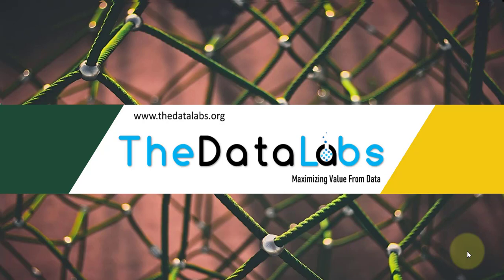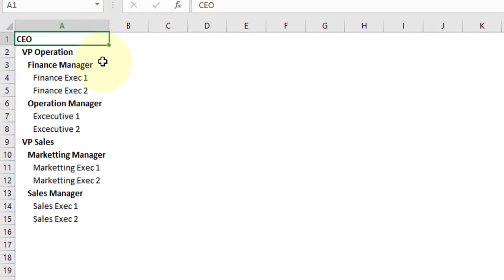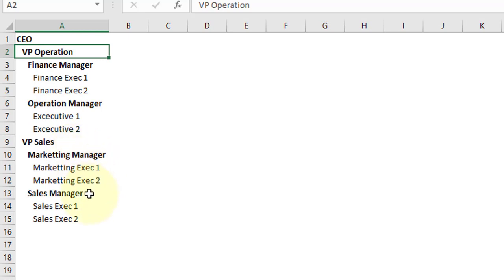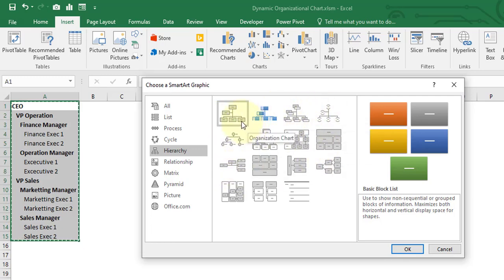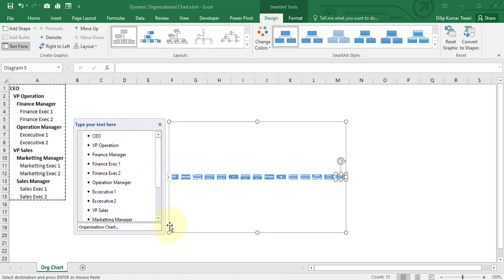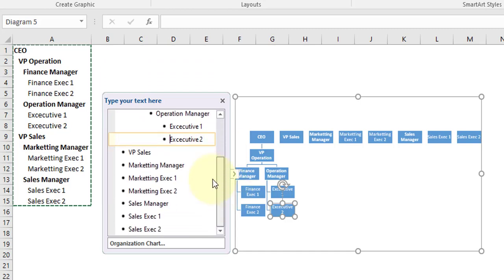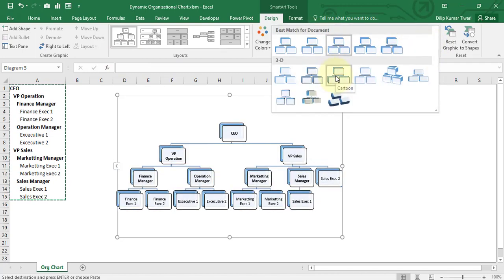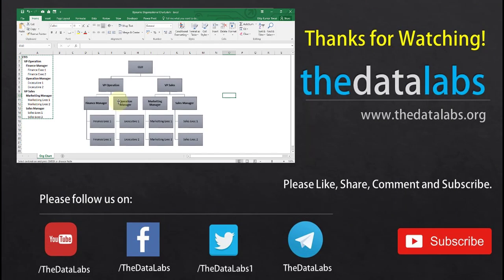Create Dynamic Organizational Chart in Excel in 2 Minutes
How to create Dynamic Organization Chart in Excel?

In this video, we will learn to create a fully dynamic Organization Chart in Excel. On few clicks, you can create a complex and beatuiful Org charts.